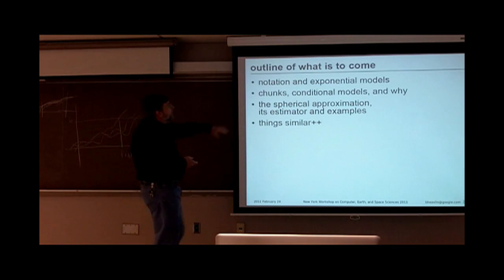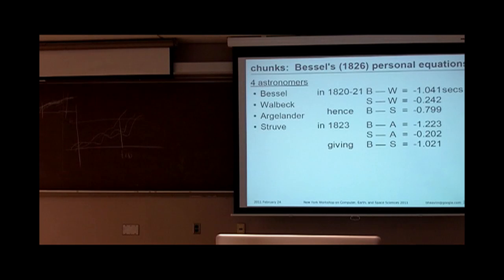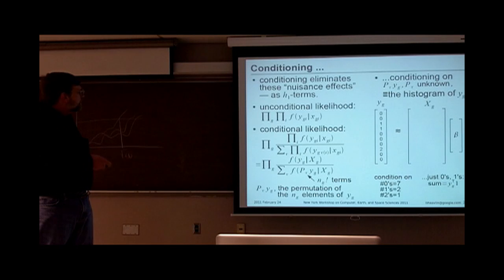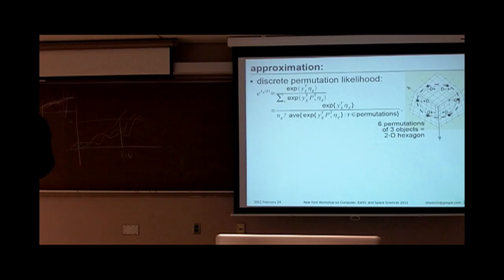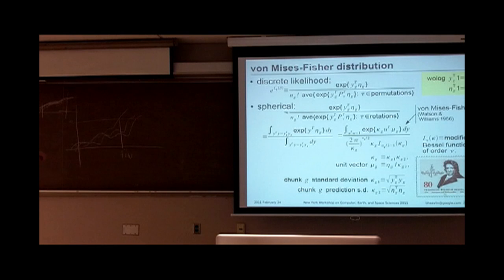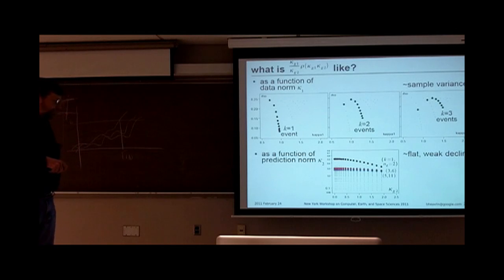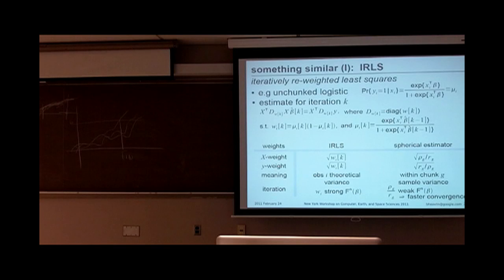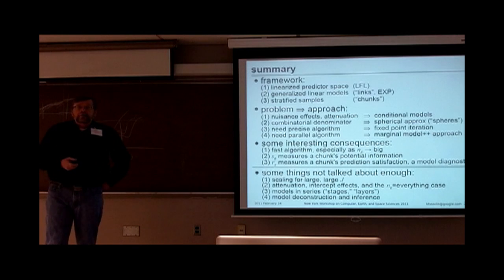CESS 2011 20110224 William Heavlin (Google Inc)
Speaker: William Heavling (Google Inc.)
Title: On the shoulders of Gauss, Bessel, and Poisson: links, chunks, spheres and conditional models.